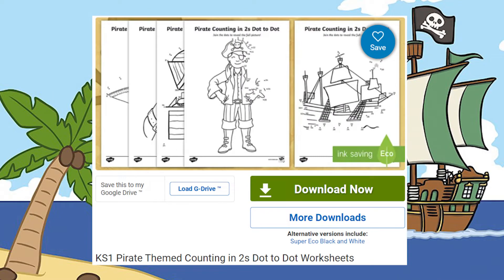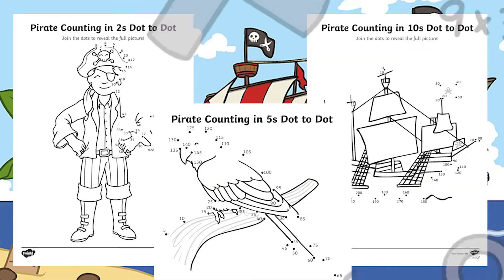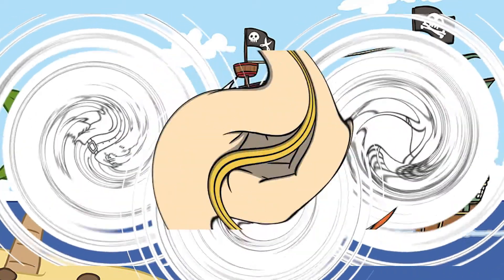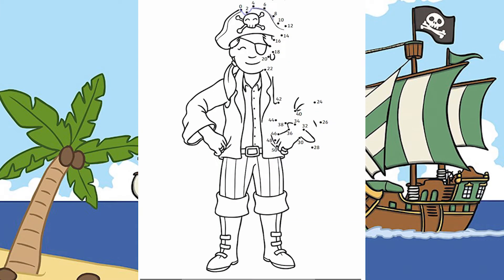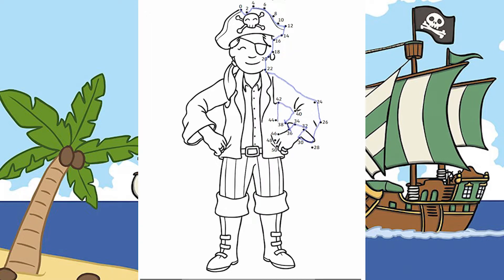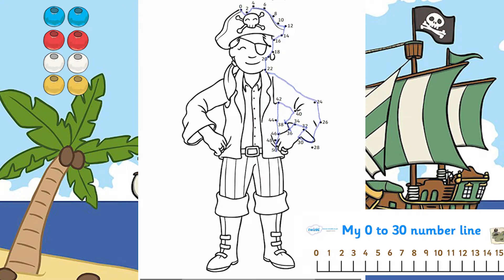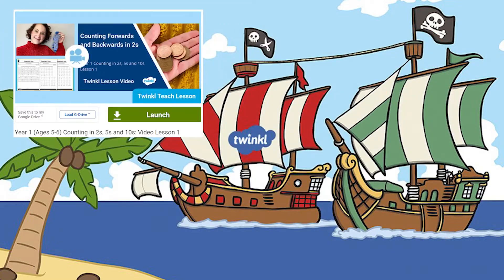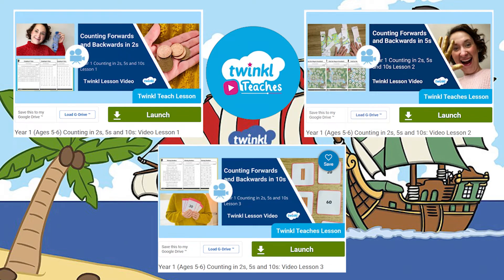Fun Ways to Practise Counting in 2s, 10s and 5s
Use this Pirate Themed Counting Dot to Dot worksheet to aid your teaching:

This resource features opportunities to practise counting in 2s, 10s and 5s in a fun and engaging way along with developing fine motor control too.

In this video, Twinkl teacher Catherine will show you how to make the most of this resource. Children in KS1 are expected to know their 2x, 10x and 5x tables by the end of Year 2, so these fun dot-to-dot worksheets are a great way to get children to practice these - they will be having so much fun they probably won’t even realise they’re doing maths! If they need some help, you could always provide them with some beads, to help them count in multiples, or encourage them to use a number line or 100 square to practise.

0:00 Intro
0:15 A closer look at the dot to dot sheets
0:27 How to use the sheets
0:37 How to help your child if they're struggling
0:46 End of Y2 expectations - how these can help!
1:01 Need further help? Check out these video lessons!